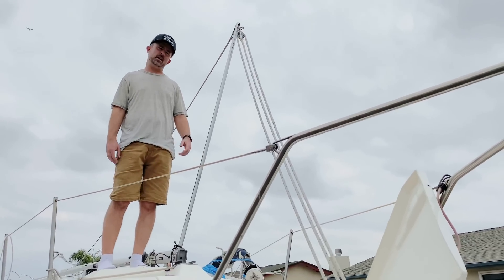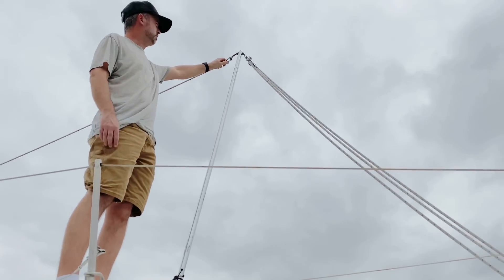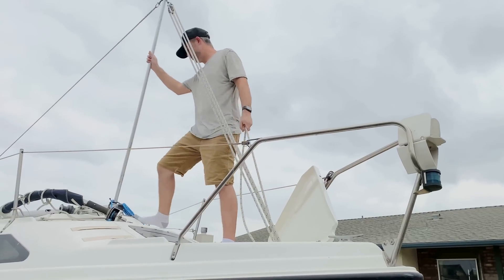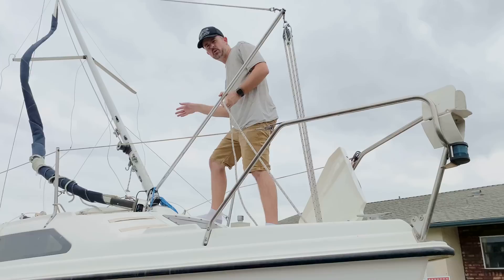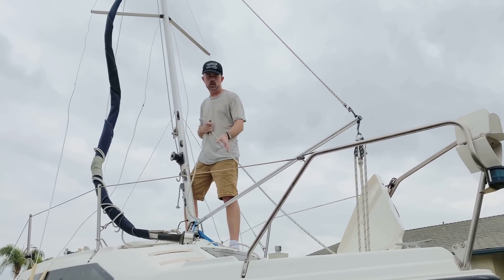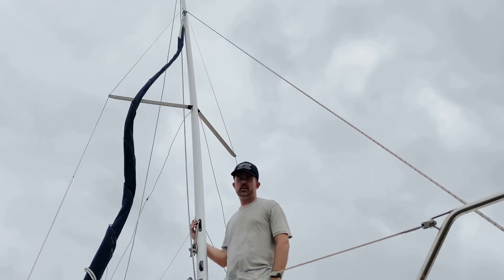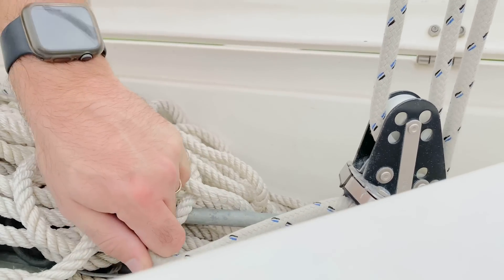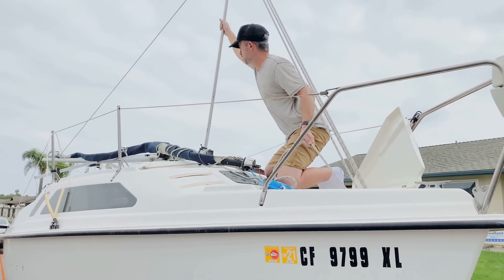Raising And Lowering Sailboat Mast In 5 Minutes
Using Gin Pole Mast Raising System On A Hunter 19-2